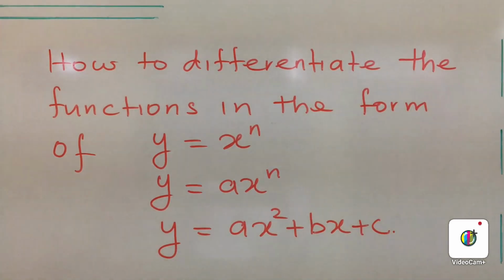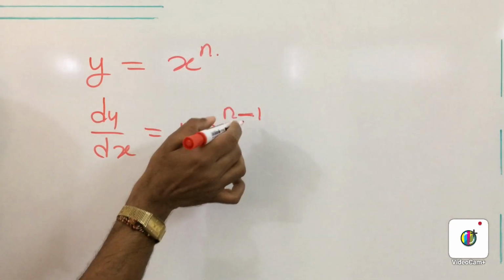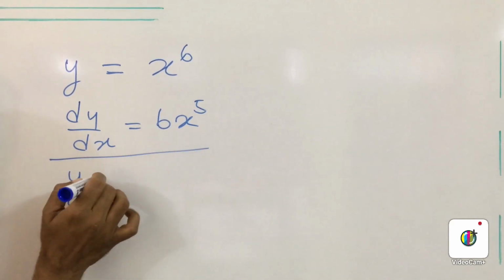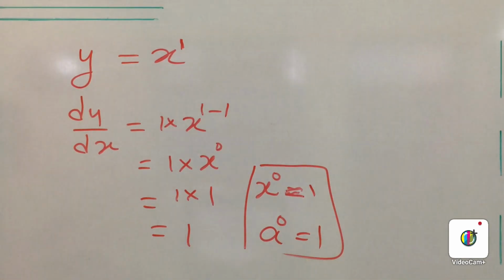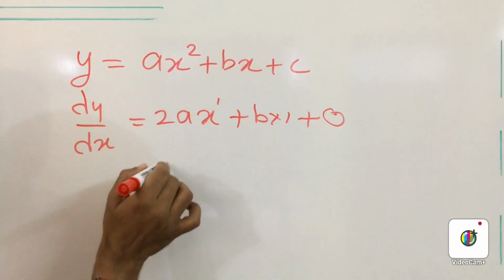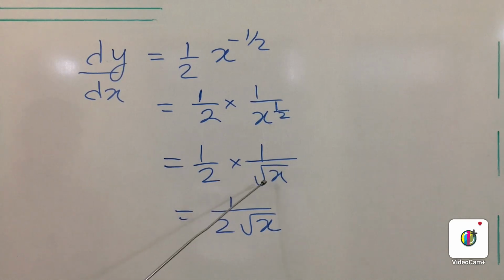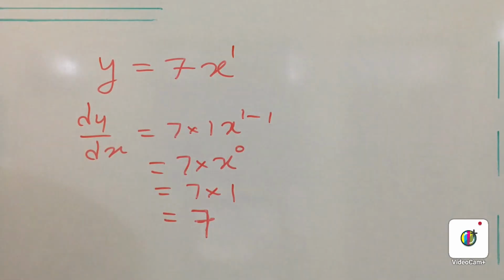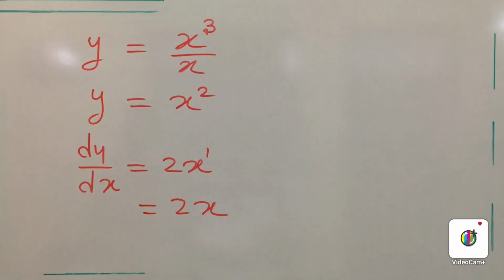Differentiation in English medium-3